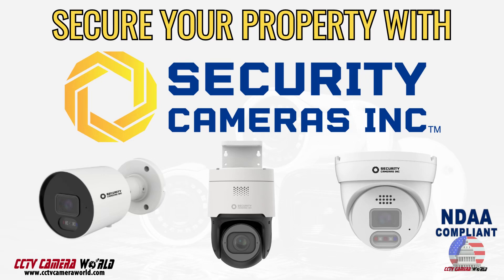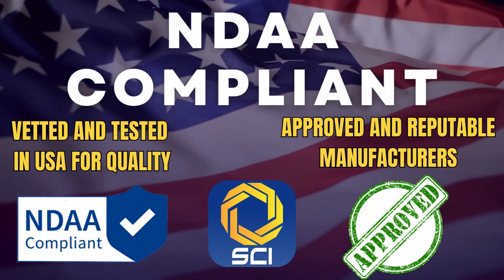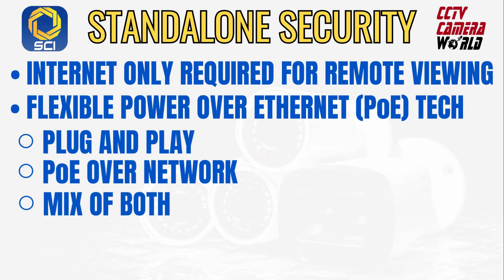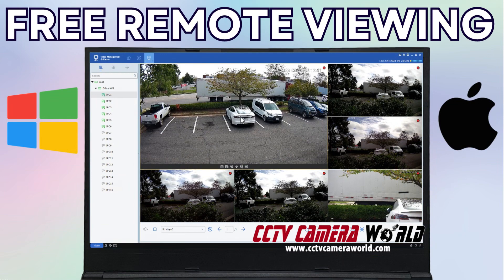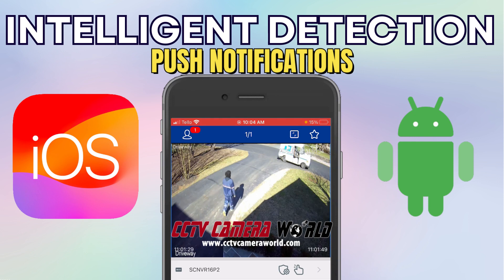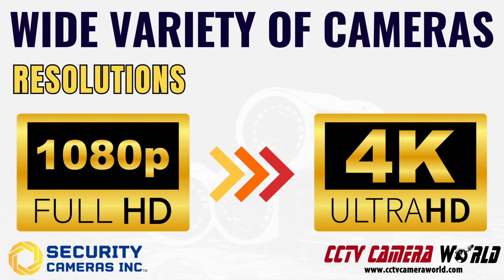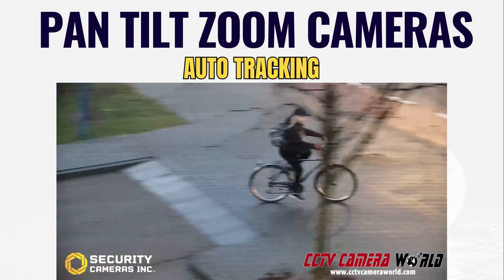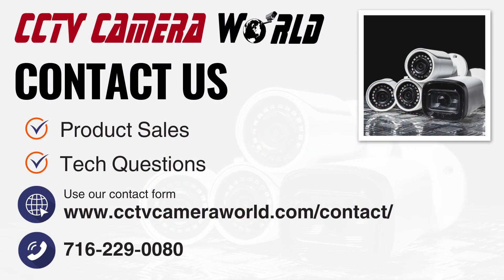Security Cameras Inc - Budget Friendly Security Camera Equipment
This video introduces the Security Cameras Inc™ brand of surveillance products, which are a testament to the idea that high-quality security doesn't have to break the bank. Security Camera Inc™ (SCI) equipment is tailored for homeowners and business owners alike, showcasing a range of cost-effective security camera options that blend quality, function, and affordability.

One of the key highlights of SCI systems is their smart analytic capabilities. These features are not just advanced; they're also incredibly user-friendly, making them perfect for both residential and commercial settings. From Smart Motion Detection to more advanced analytics like line crossing and intrusion detection, our cameras are designed to offer intelligent surveillance without a high price tag. This means you can enjoy peace of mind knowing your property is monitored smartly and efficiently. You can learn more about Smart Motion Detection in the following post:

For businesses, in particular, these smart features can be a game-changer. They not only enhance security but also provide valuable insights into customer behavior, store traffic, and more. Clips taken from a SCI system in the video demonstrate how these analytics can be used for things like people counting or identifying high-traffic areas, which can be extremely useful for retail spaces, warehouses, or any business looking to optimize their operations. Be sure to checkout all the Smart Security Cameras we have to offer:

Security Cameras Inc™ understands that homeowners need straightforward, reliable solutions. Whether it’s keeping an eye on the front door, monitoring children, or guarding the backyard, our cameras deliver clarity and reliability. The smart features come into play here too, helping distinguish between routine movements and potential security threats, reducing false alarms, and adding an extra layer of security.

Security Cameras Inc™ is committed to making professional surveillance systems accessible to all. It's not just about selling a product; it's about offering a reliable solution that fits into the unique budget and needs of each customer. With a focus on value and innovation, Security Cameras Inc™ positions itself as a brand that understands and delivers on the promise of budget-friendly, smart security camera systems for everyone.

Browse the Security Camera Inc™ cameras and recorders at CCTV Camera World at the following link today!

Check out the full selection of CCTV systems, PoE cameras, NVRs and DVRs, and smart cameras that CCTV Camera World has to offer at the following links.